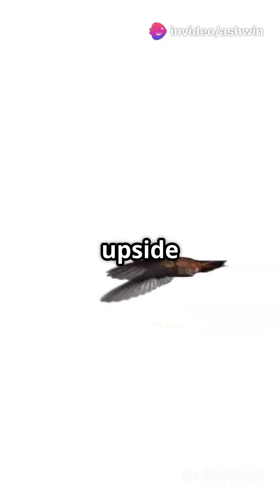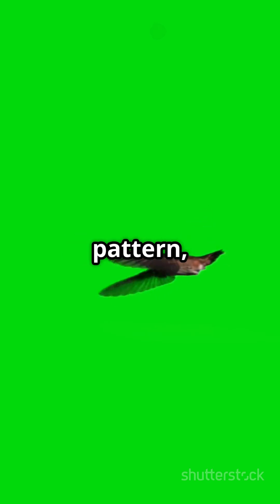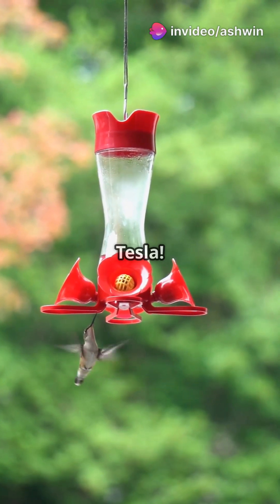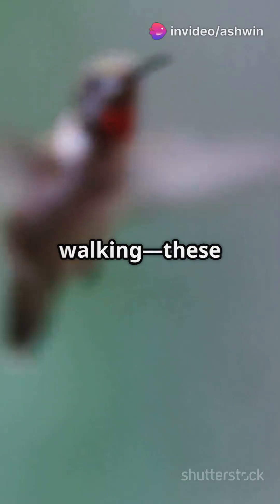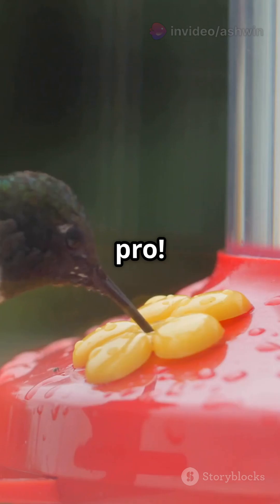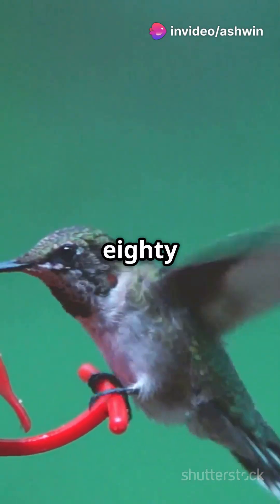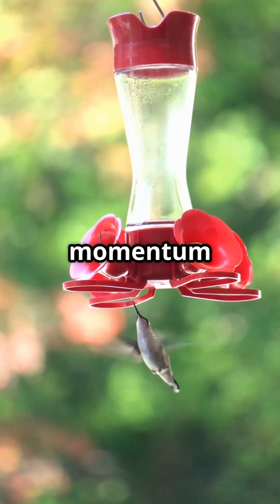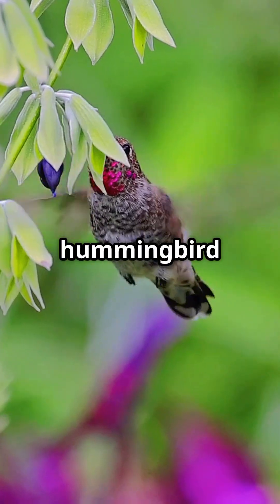Hummingbirds: Nature's Backward Flyers!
Did you know hummingbirds are the only birds that can fly backward—and even upside down? 🚁🐦 Their unique wing structure allows them to hover and zip around with incredible agility! In this YouTube Short, discover how these tiny marvels twist their wings in a figure-eight pattern, creating lift on both the upstroke and downstroke. With wings beating up to 80 times per second, hummingbirds defy the rules of flight! 🌸 Learn why their extraordinary flying skills are essential for sipping nectar without a hitch. This fascinating insight into nature’s backward flyers will leave you in awe!